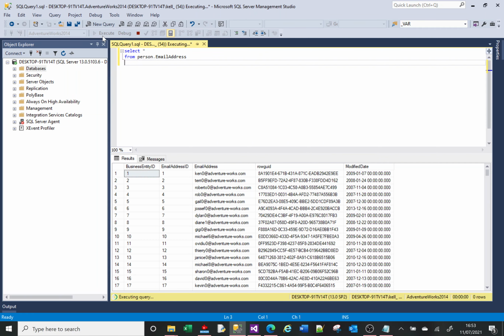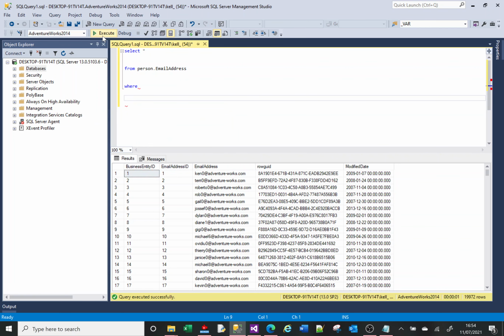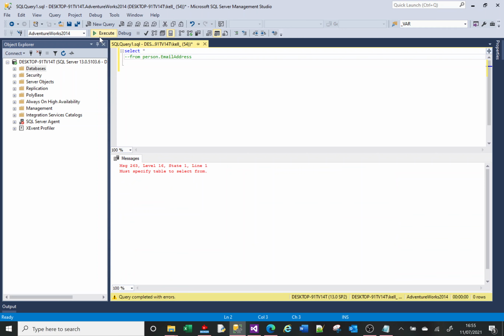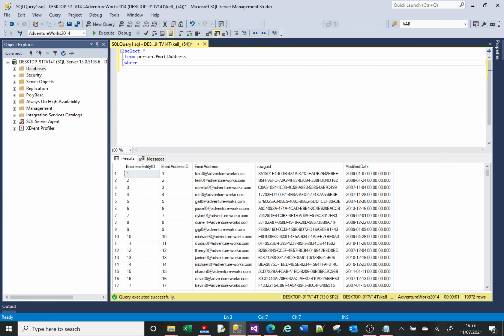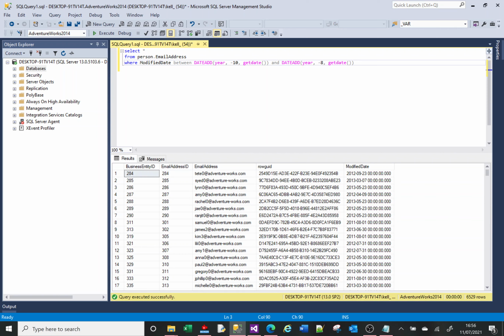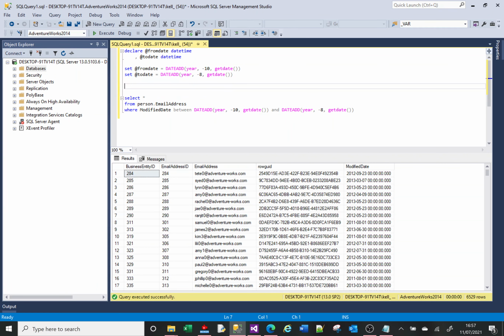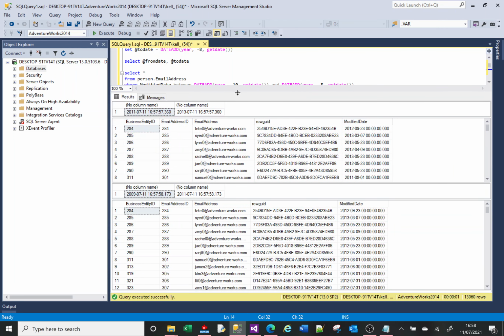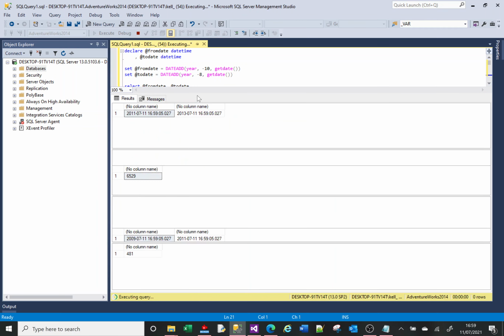MS SQL tutorial on selects without a where clause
This is a Microsoft SQL tutorial that shows how SQL can be used without actually referencing tables. Using selects to return data to screen. Including variables, DATEADD and GETDATE.